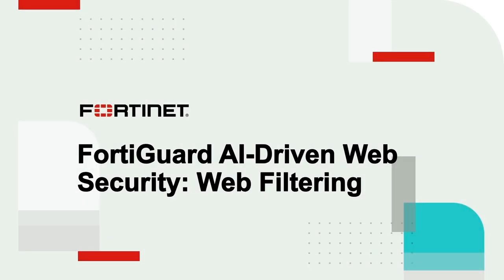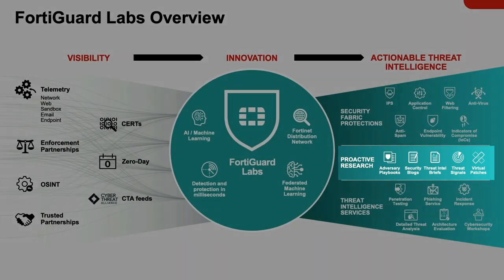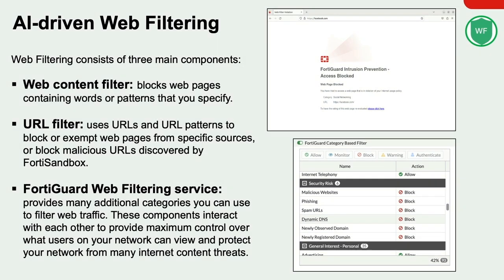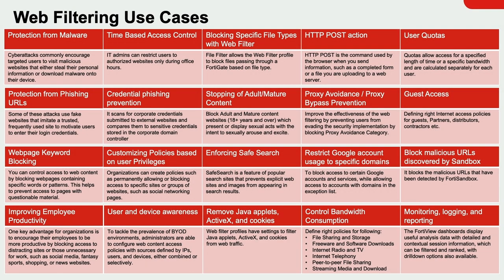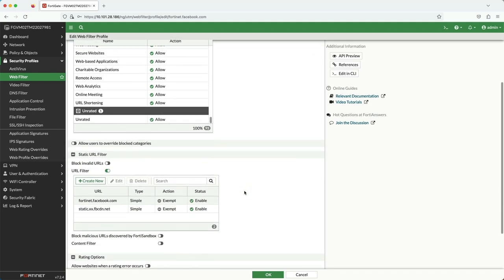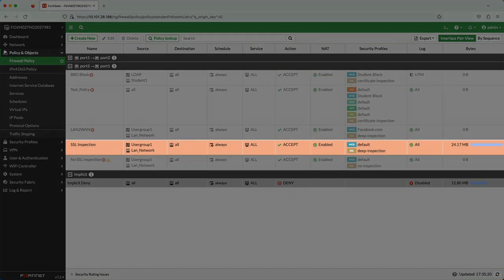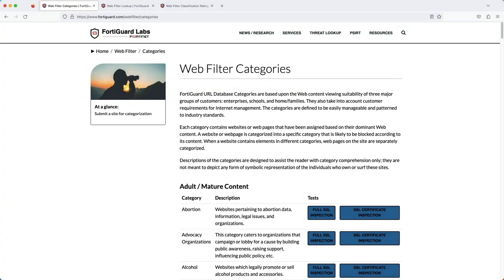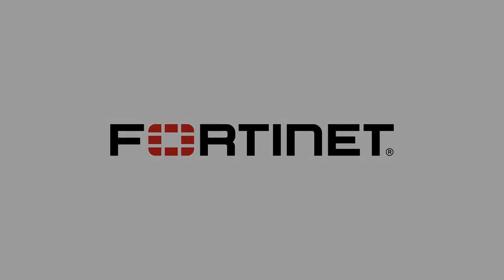FortiGuard AI-Driven Web Security: Web Filtering | FortiGuard Security Services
The FortiGuard Web Filtering Service provides comprehensive threat protection to address threats including ransomware, credential-theft, phishing, and other web-borne attacks. It uses AI-driven behavior analysis and correlation to block unknown malicious URLs almost immediately, with near-zero false negatives.

The service leverages industry-leading threat intelligence from FortiGuardLabs. 66 million malicious/phishing/spam URLs are blocked by FortiGuard Labs, through approximately 307 million categorized URLs. The service utilizes a database of hundreds of millions of URLs classified into 90+ categories to empower granular web controls and reporting. It also includes support for encrypted traffic (including TLS 1.3) to enable compliance and acceptable usage.

FortiGuard AI Powered Web Filtering Service | FortiGuard Security Services